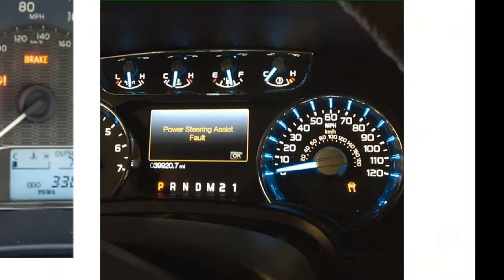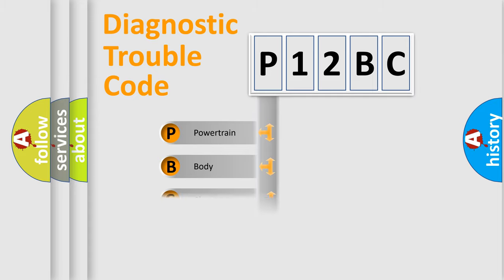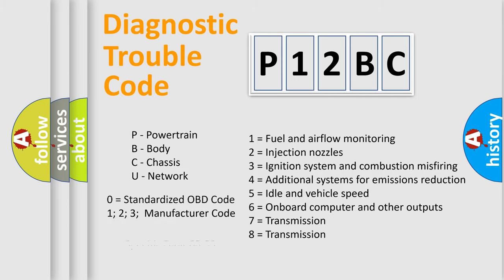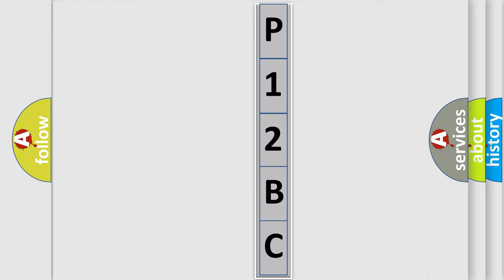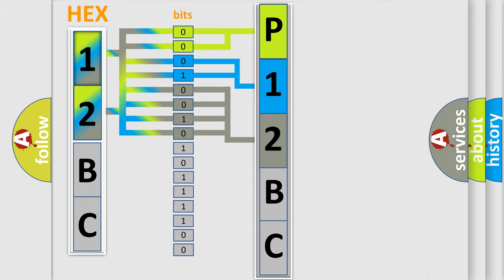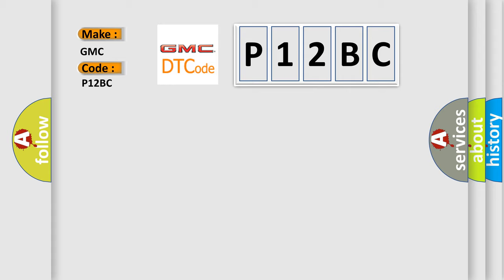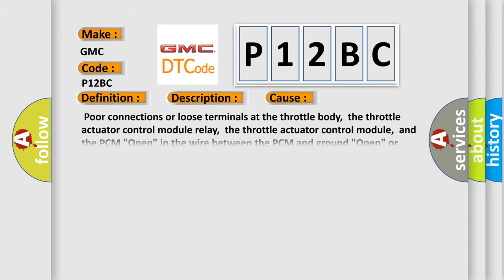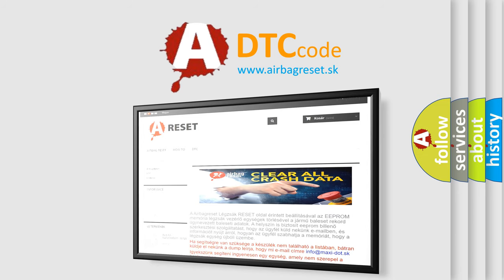DTC GMC P12BC Short Explanation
Contents:
0:21 Basic DTC analysis according to OBD2 protocol standard.
1:48 Insight into programming
2:58 A diagnostically understandable description of the Diagnostic Trouble Code
3:05 Basic error definition

Make:
GMC
Code:
P12BC
Definition:
Lost Communication With Throttle Actuator Control Module
Description: